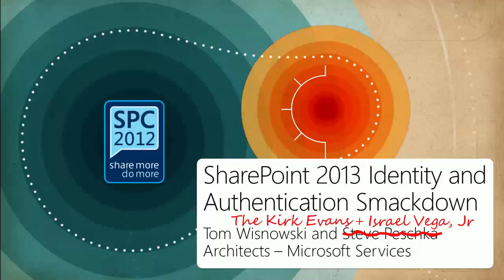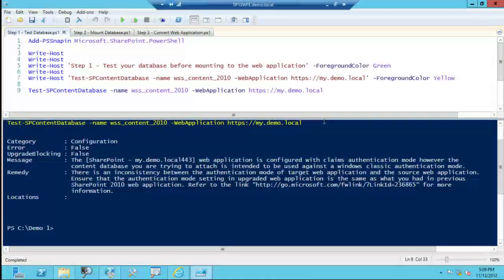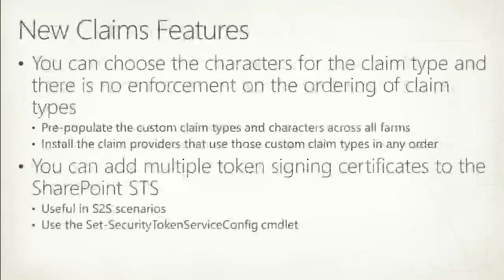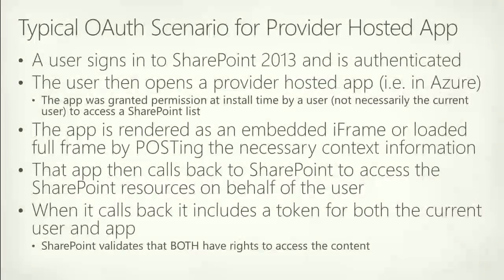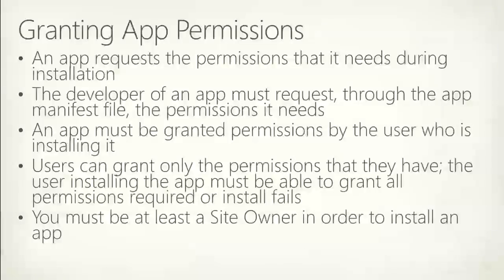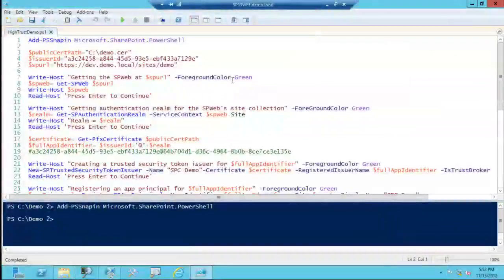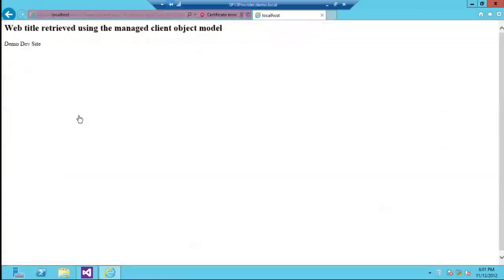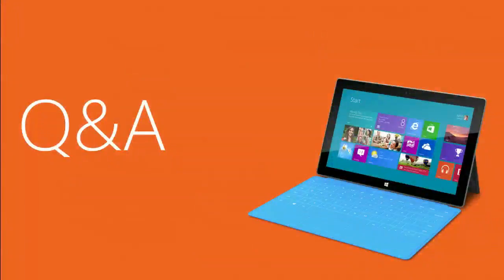SharePoint Conference 2012 SharePoint 2013 Identity and Authentication Smackdown